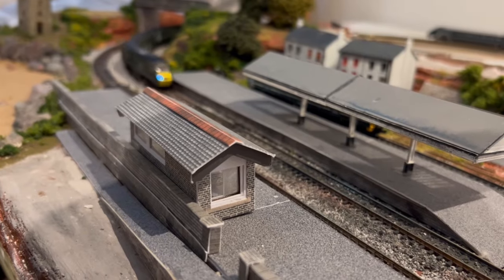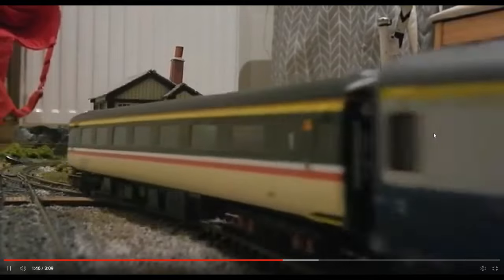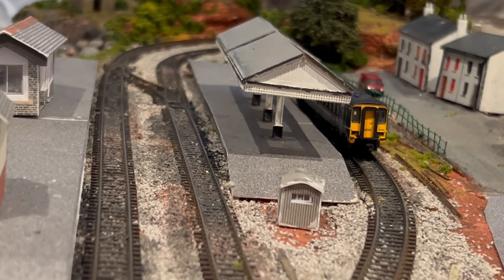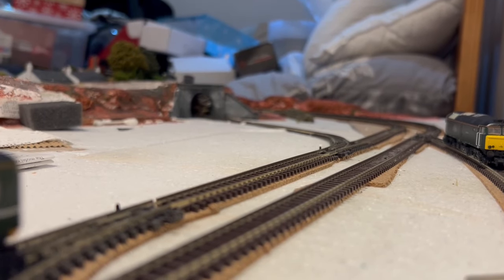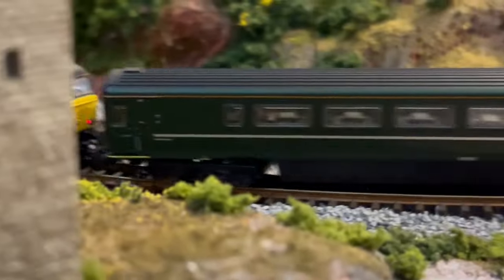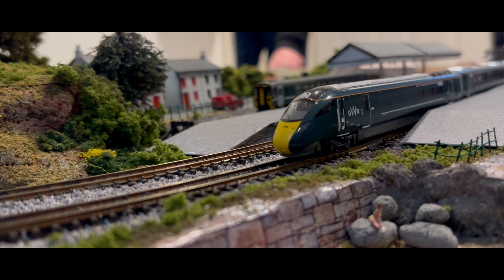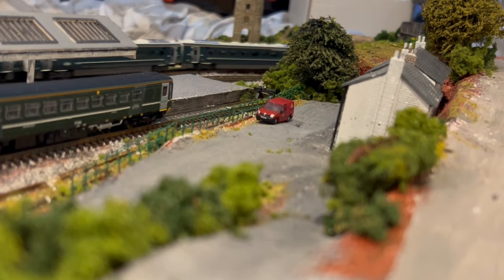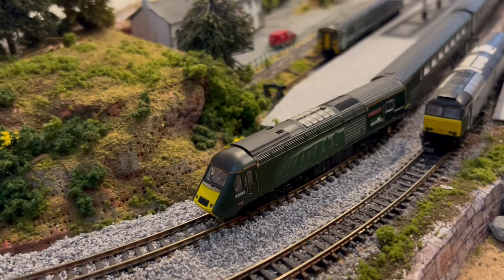Things i LOVE about N gauge and why it works for me| 1 year review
Part 2 to my previous video stating why i making the switch to N  was right for me. In short i like having longer trains running through the landscape. I love having more options. A mainline , a long branchline with several stops or a combination of it all. I like N gauge being popular so i can feel more part of a community when i share my work. I enjoy feeling like new releases are bit more affordable and when i do get them, i have a decent enough layout to give them a run. Making it more worth it.
If your considering N gauge then i would recommend it. But be sure to view my previous video. Thinks i dislike about N gauge to make up your mind if its right for you.